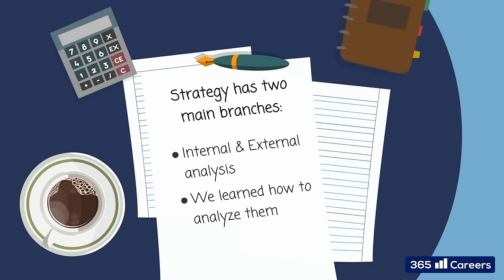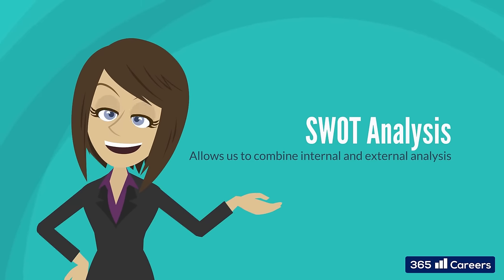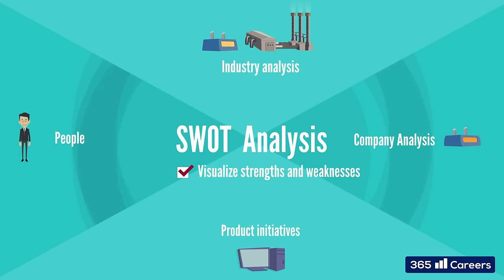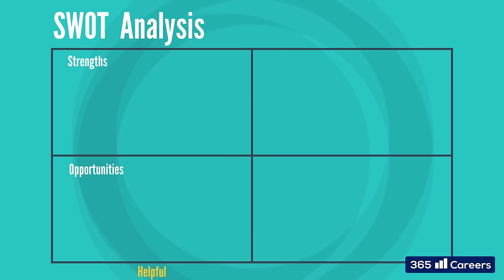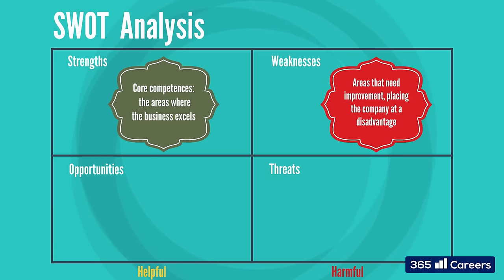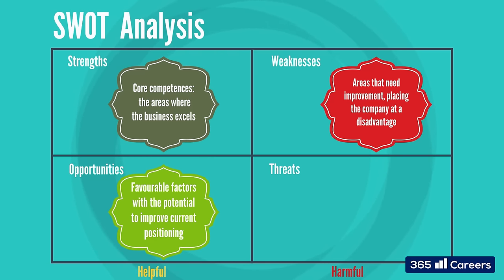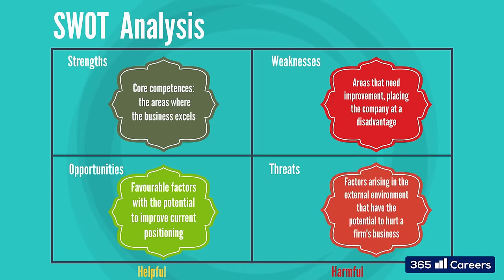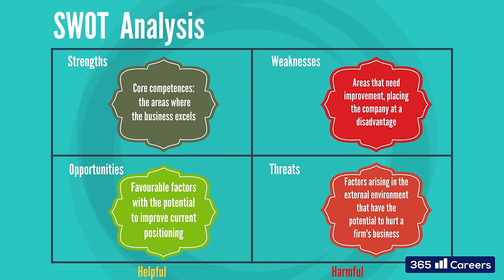Business strategy - SWOT analysis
🎉Nov 1st - Nov 21st: Get 100% FREE Access to 49 Finance courses

This video about Business strategy introduces the idea behind doing SWOT analyses.

The course provides a complete Business Education: Business Strategy, Management, Marketing, Accounting, Decision Making & Negotiation in just under 10 hours.

Strategy module table of contents:

MBA in a Box: Introduction
1. What does the course cover?

Section: 2

Strategy: An Introduction
2. The role of Strategy and what makes a Strategy successful
3. The difference between Corporate and Business Strategy
4. The importance of the Mission, Vision, Goals, and Values statements

Section: 3
Strategy: The industry lifecycle model
5. The four stages of the industry lifecycle model - An introduction
6. The strategic importance of the industry lifecycle model
7. The Introduction stage - A new industry is born
8. The Growth stage - An industry in its expansion phase
9. The Maturity stage - An industry at its peak
10. The Decline stage - An obsolete industry

Section: 4
Strategy: Porter's Five Forces model - The competitive dynamics in an industry
11. Michael Porter's Five Forces model
12. The threat of new entrants
13. The threat of substitute products
14. The intensity of current competition
15. The bargaining power of suppliers
16. The bargaining power of clients
17. Porter's Five Forces framework applied in practice

Section: 5
Strategy: Game Theory - Studying the interaction between multiple parties
18. An introduction to Game Theory
19. Zero-sum games - approaching situations with a win-lose perspective
20. Non-zero-sum games - considering both cooperation and confrontation
21. Tobacco companies - a real-life example of Game Theory application

Section: 6
Strategy: Focusing on the inside of a business
22. Focusing on the inside of a business - An Introduction
23. A company's lifecycle model - what should be done at different stages

Section: 7
Strategy: Acquiring a competitive advantage
24. The quest for a competitive advantage - An Introduction
25. The importance of building a sustainable competitive advantage
26. The role of resources and capabilities
27. Acquiring an actual competitive advantage

Section: 8
Strategy: The three main competitive strategies
28. The three main competitive strategies
29. Cost leadership - sell cheap
30. Differentiation - be different
31. Niche (Focus) strategy - find your niche market
32. The danger of hybrid strategies

Section: 9
Strategy: Corporate growth strategies
33. The types of growth opportunities companies pursue
34. Organic growth - building a solid foundation
35. Inorganic growth - leveraging M&A transactions
36. Horizontal integration
37. Vertical integration

Section: 10
Strategy: The SWOT analysis framework
38. An introduction to SWOT analysis
39. SWOT analysis in practice - Starbucks

Strategy analysis has two main branches – analysis of a firm’s external environment and analysis of a firm’s internal environment.

SWOT is a famous framework that allows us to combine the two types of analysis. SWOT is sometimes referred to as internal-external analysis. The acronym SWOT stands for Strengths, Weaknesses, Opportunities, and Threats.

The first two, Strengths and Weaknesses, are related to a firm’s internal environment, while the last two, Opportunities and Threats, consider its external environment.

Internal strengths and external opportunities are vertically paired as helpful elements, while internal weaknesses and external threats are paired as harmful elements.

if we perform a company analysis, under strengths, we would expect to see its core competences, the areas where the business excels and has a competitive advantage over competitors.

Weaknesses are areas that need improvement. Such vulnerabilities place a company at a disadvantage when competing against other firms.

Opportunities can be seen as favorable factors existing in a company’s external environment, in the industry where it operates, and have the potential to improve its current results and competitive positioning.

Threats arise in a company’s external environment and might harm its current business.